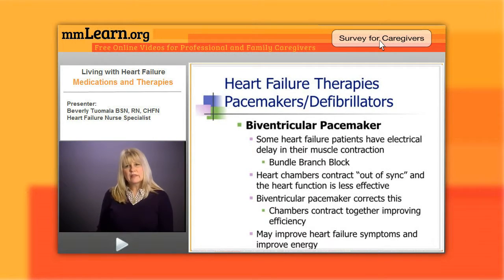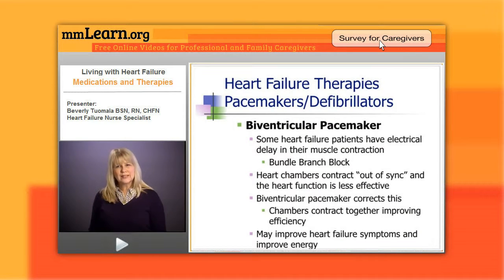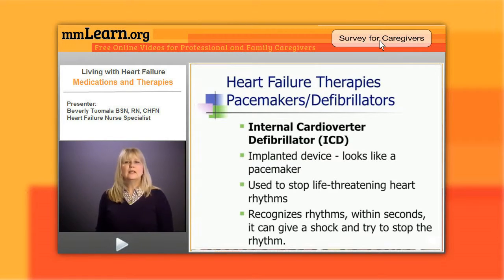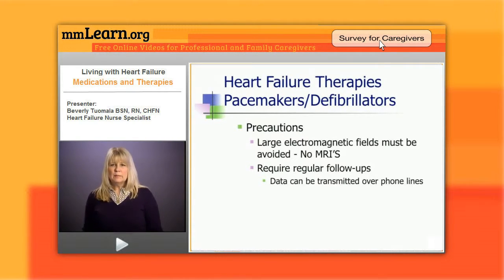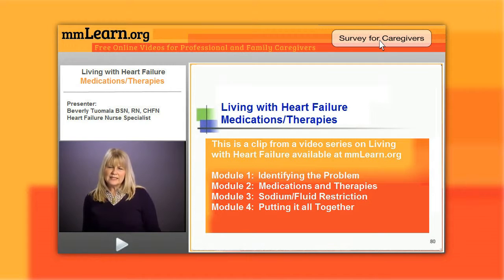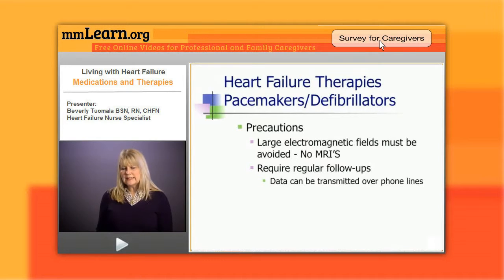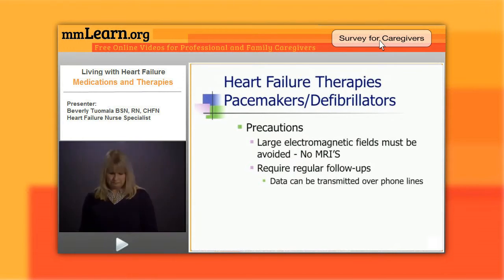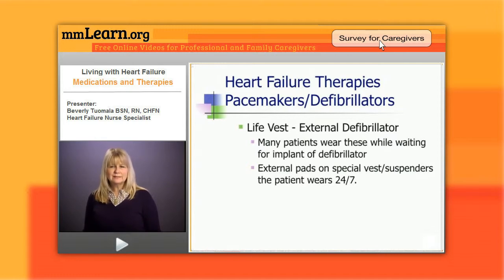Living with Heart Failure: Pacemakers Defibrillators VAD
Biventricular Pacemakers, Internal Cardioverter Defibrillator (ICD) Life Vest - External Defibrillator and Ventricular Assist Devices (VAD) are all effective therapies used in treating heart failure patients. Beverly Tuomala, Certified Heart Failure Nurse explains these complex devices and therapies, how they work, precautions to be aware of, how they can be monitored, and more.